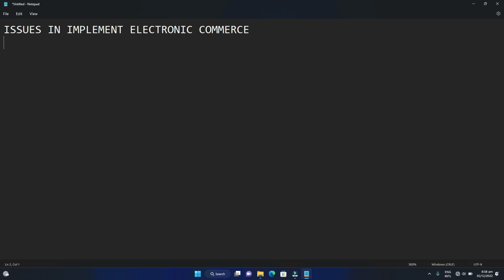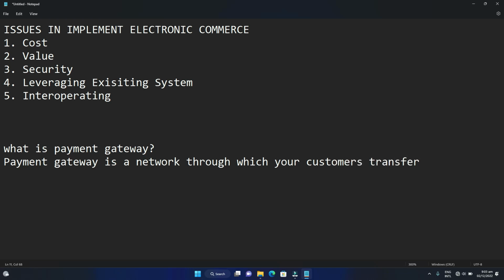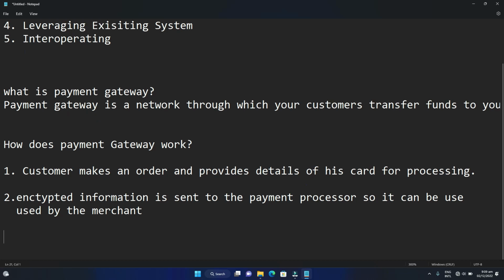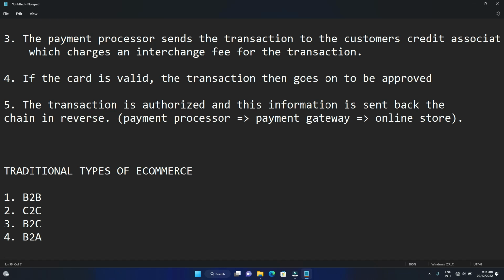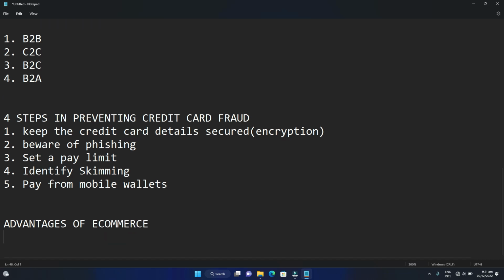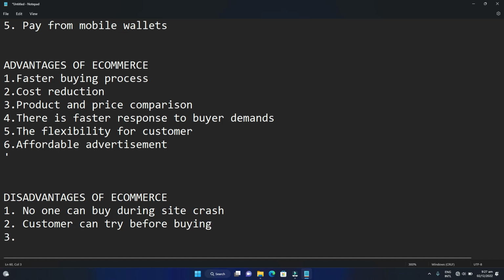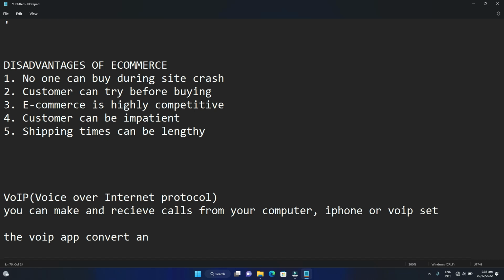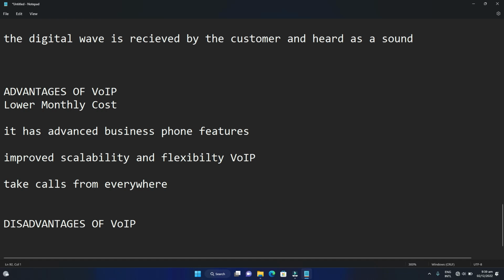Ecommerce, VoIP, Credit card prevention methods, SIP, Types of traditional ecommerce, ecommerce ....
find the solutions to frequently asked questions regarding ecommerce